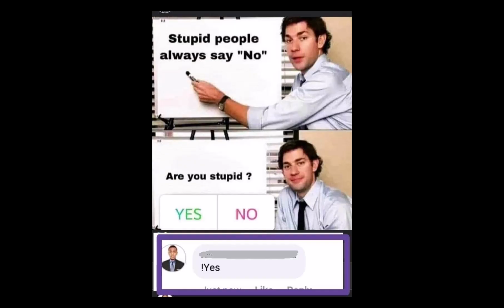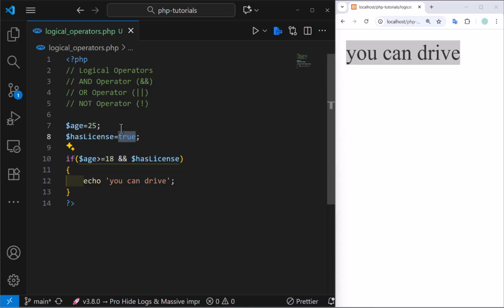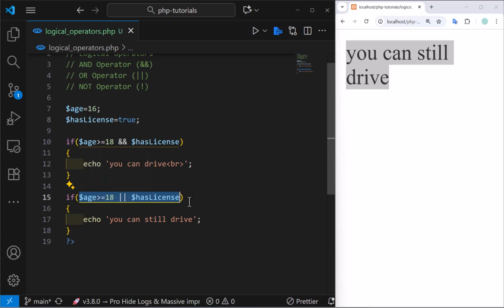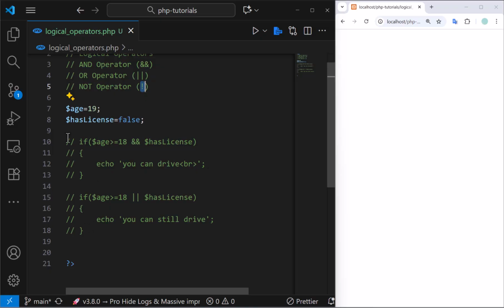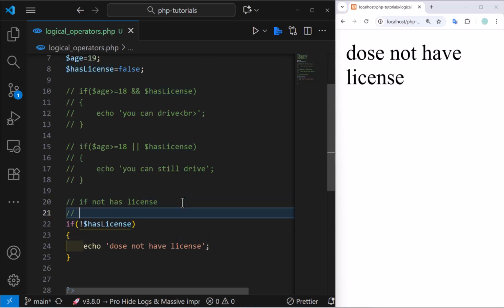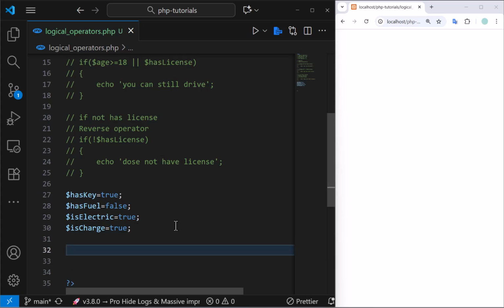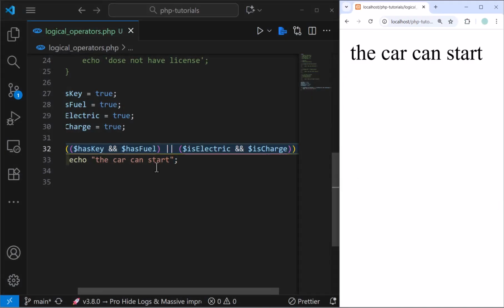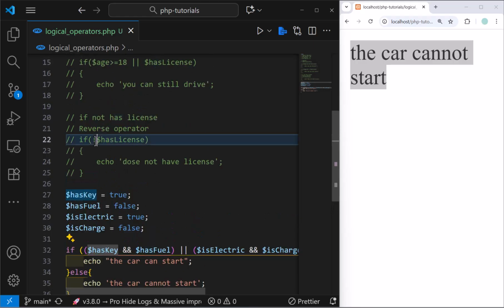Lesson 16 | Learn PHP Logical Operators | Complete Beginner’s Tutorial 2026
In this video, you’ll master logical operators in PHP — one of the most important topics for writing smart, powerful conditional statements.

You’ll learn:

How logical operators &&, ||, and ! work in PHP.

Combining multiple conditions inside if statements.

The difference between AND / OR and && / ||.

Real-life coding examples that make complex logic easy to understand.

Common beginner mistakes when using logical operators.

With animations, real examples, and clear explanations, this tutorial makes learning PHP logic fun and easy. Perfect for beginners who want to level up their coding skills!